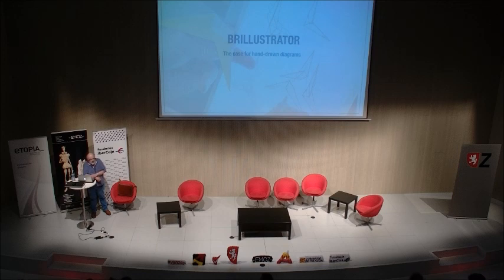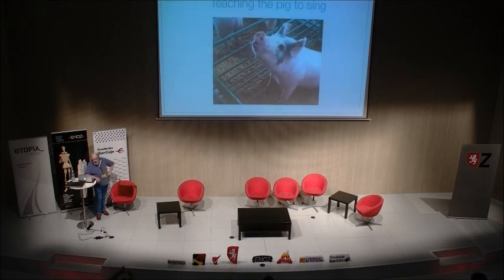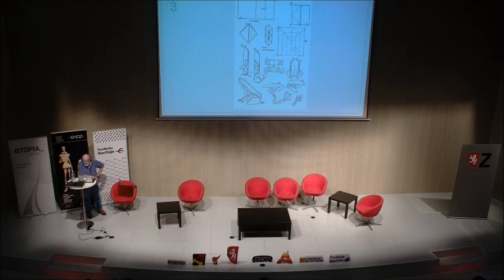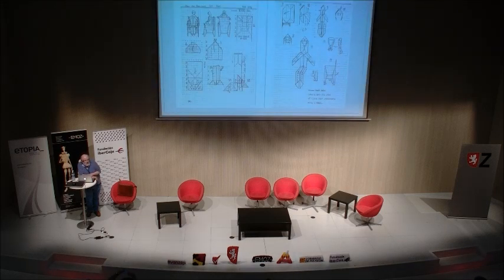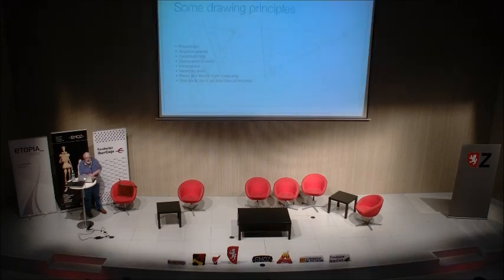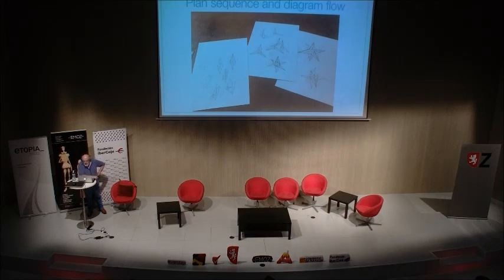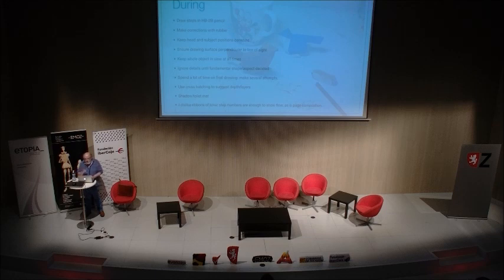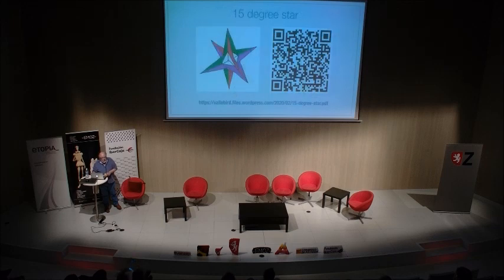cfc2 14 Dave Brill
Cfc 2, Convention for Creator of Origami, celebrated in etopia, Zaragoza February 2020
Brillustrator: the case for hand draw diagrams
Dave Brill